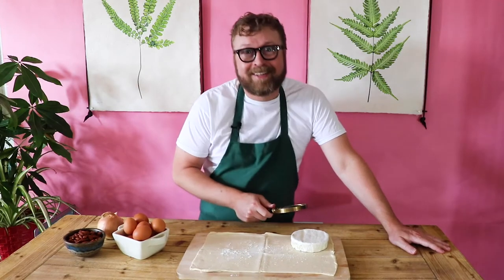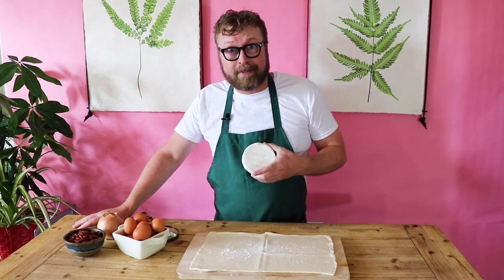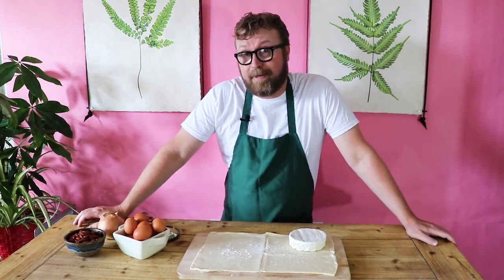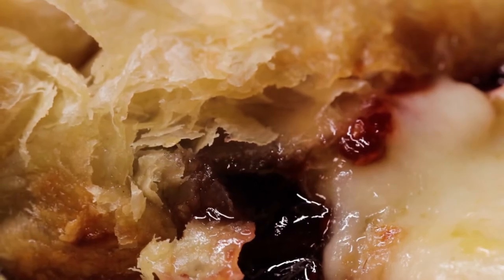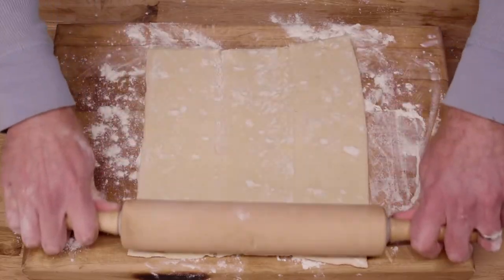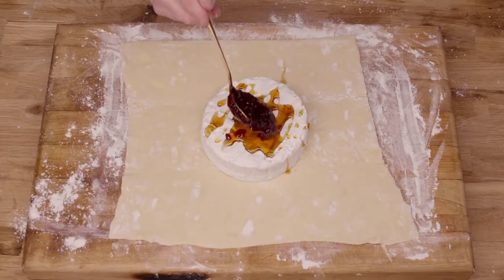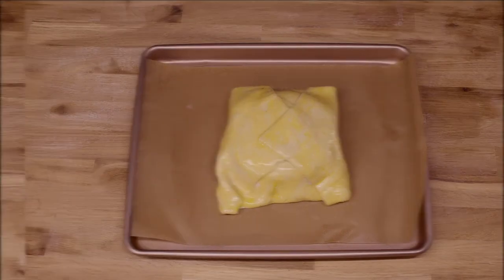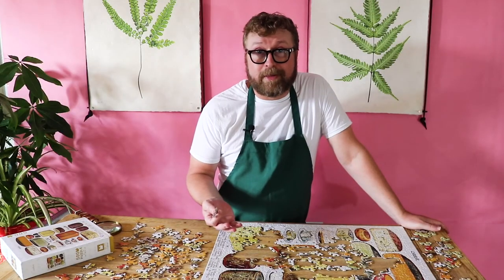Staying Home: Baked Brie in Puff Pastry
Just in time for holiday entertaining, cheese geek Robert Taylor shares this super simple recipe for a decadent crowd-pleaser.